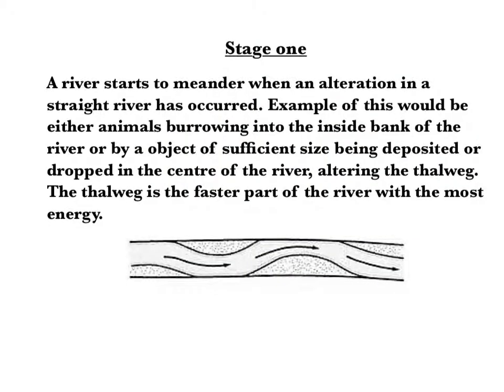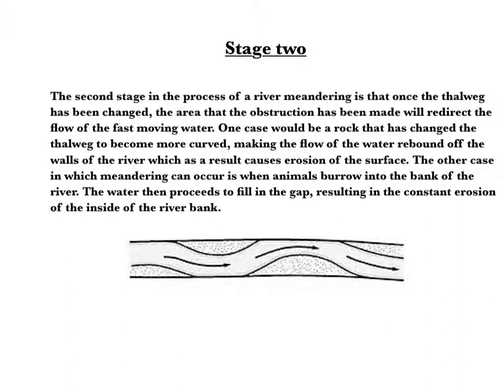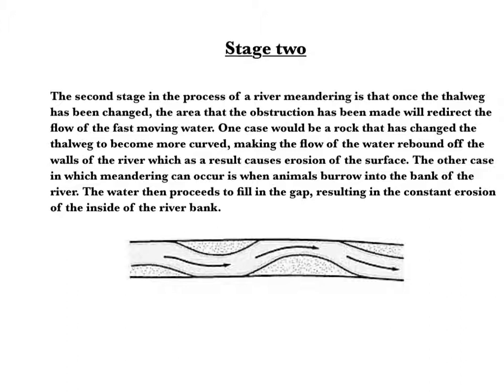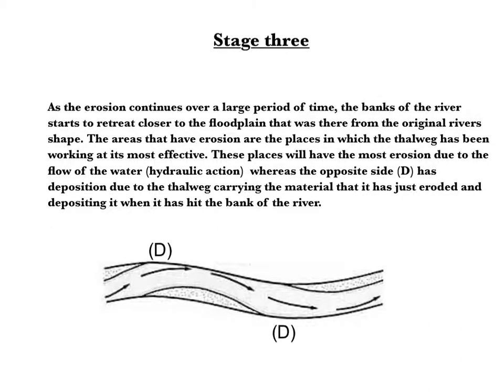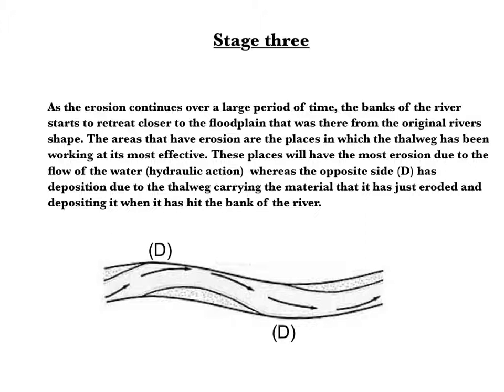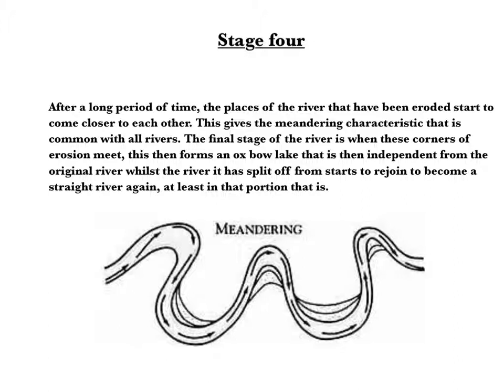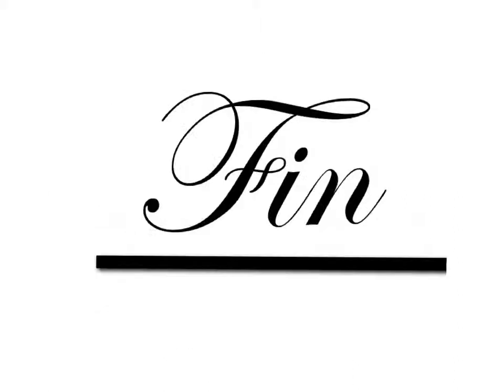formation of a meandering river SHWS